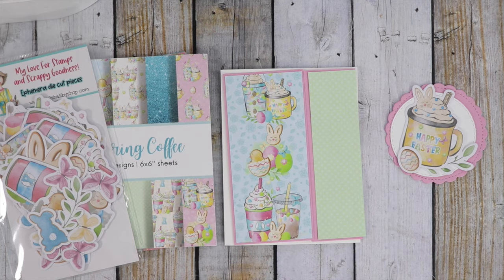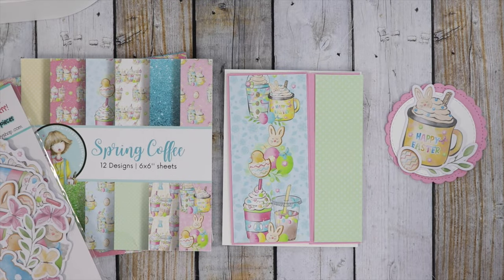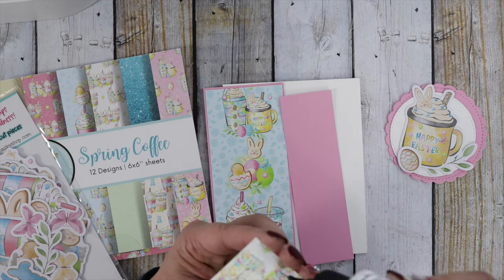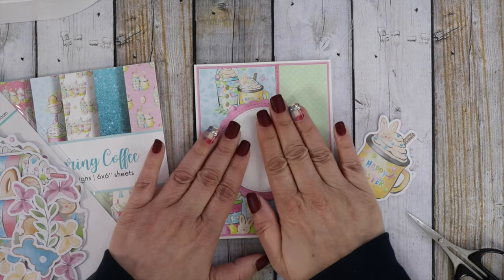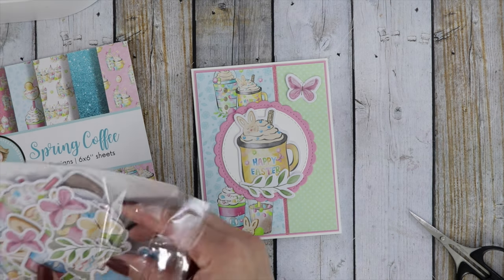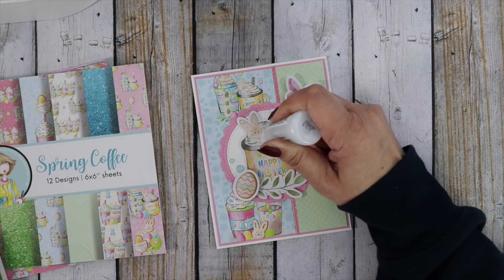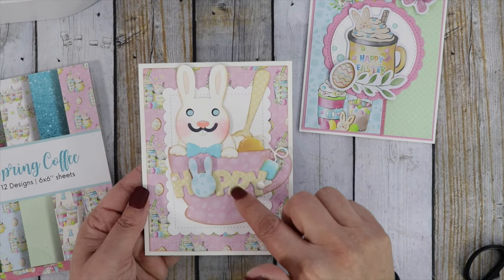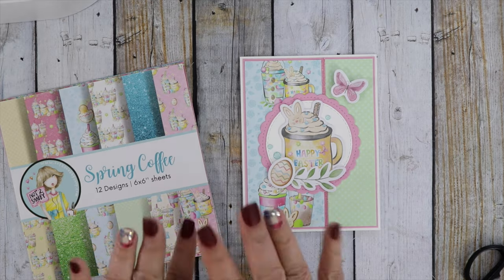The Coffee Lovers Spring Summer Hop - Let's Hop Along!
The Coffee Lovers Spring Summer Hop is going on! Hop to my blog for a chance to win a prize and then hop to the next retailer for more chances to win. Blog Post